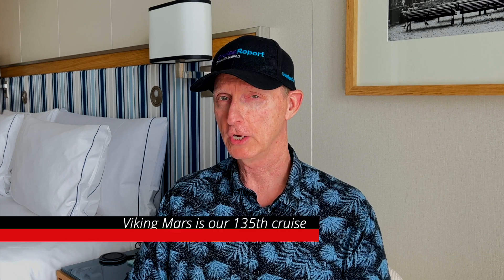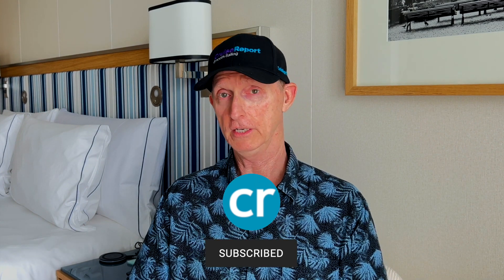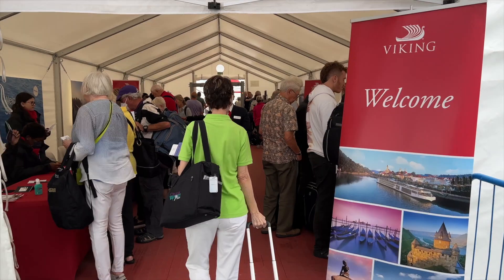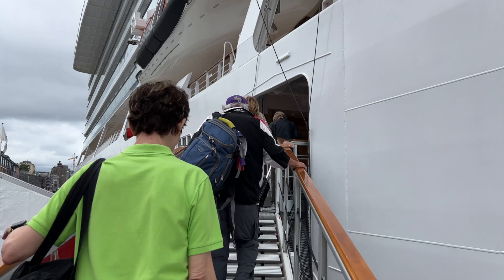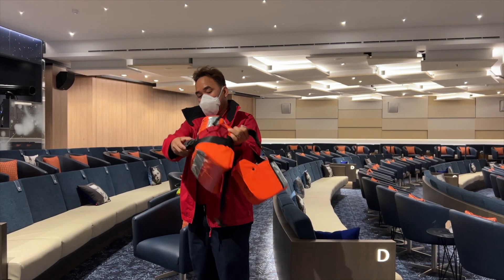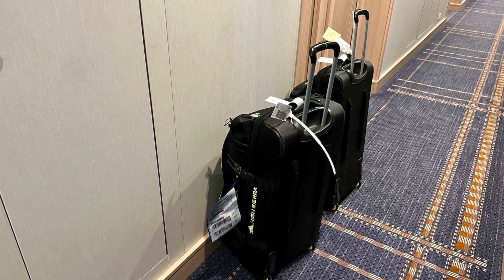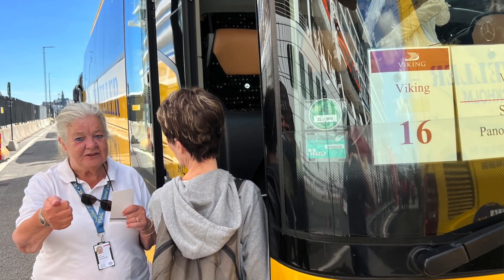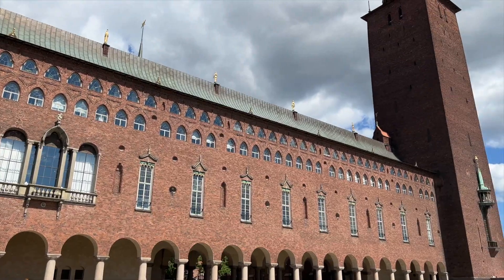Our Viking Mars Cruise So Far | Days 1 thru 3 | CruiseReport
CruiseReport.com is a consumer-oriented cruise information website and blog.

As professional travel journalists, it is customary and normal for cruise lines to provide complimentary cruise accommodations. Some cruise lines offer additional travel services such as air and/or ground transportation, hotels, etc. It is NOT typical for cruise lines to pay journalists for a review or video. This would be considered a "sponsored" review or video and would be disclosed up-front in the review or video. CruiseReport.com does not give the cruise line(s) any guarantee that a review will be 100% positive. The cruise line has no input as to the editing of a review or video. If we experience a problem or negative situation during a cruise (that we feel is significant or of any consequence), we will report it in our written review or video.